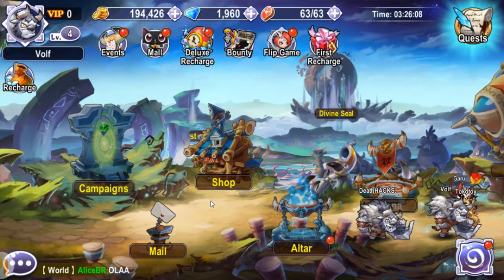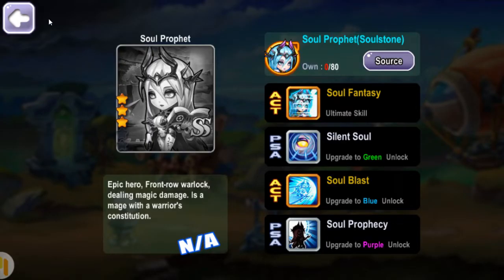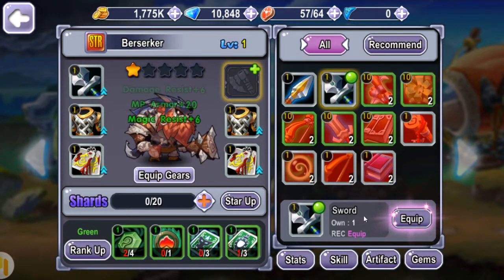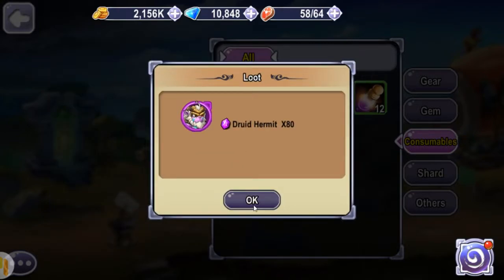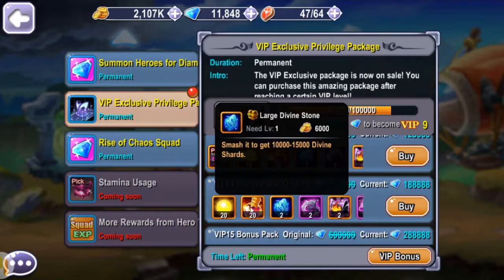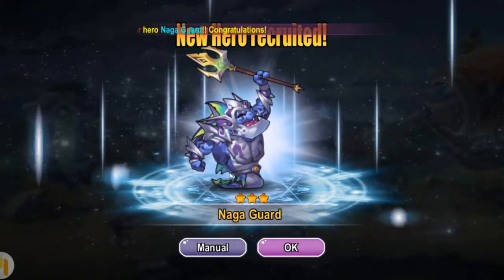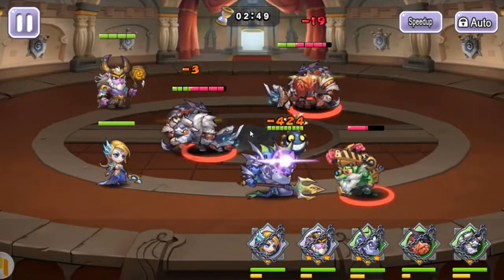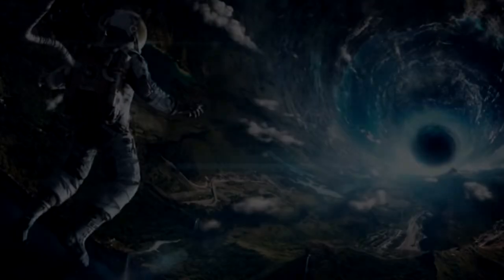Guardians Clash Gameplay | Mobile Game | If Epic Raiders & Heroes Charge Had A Baby